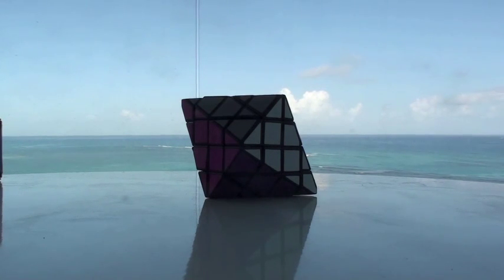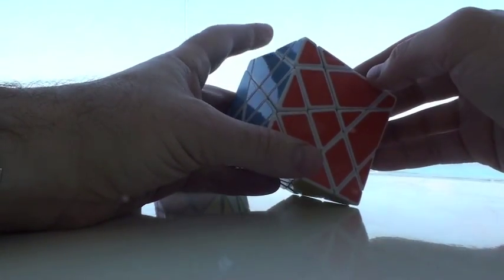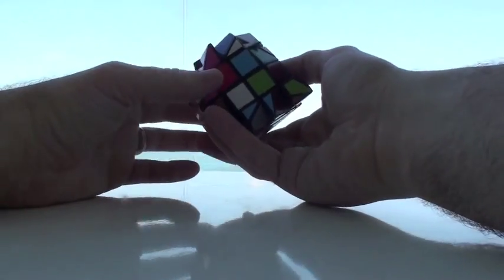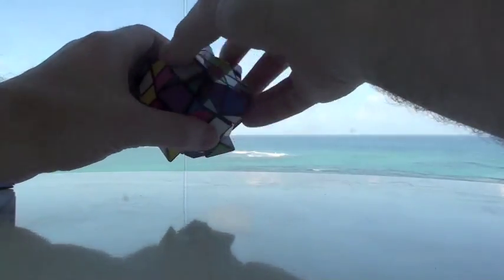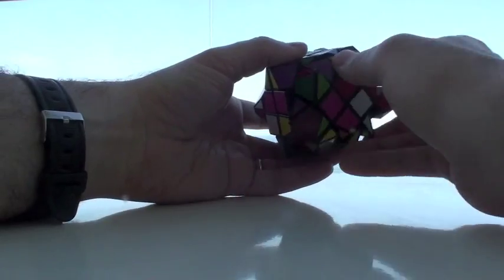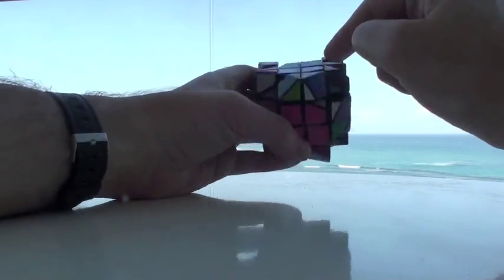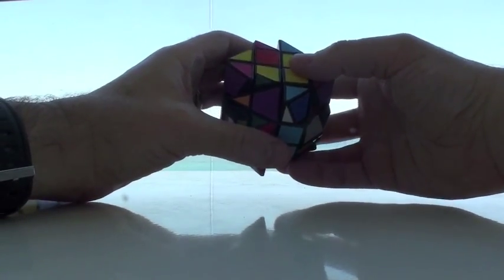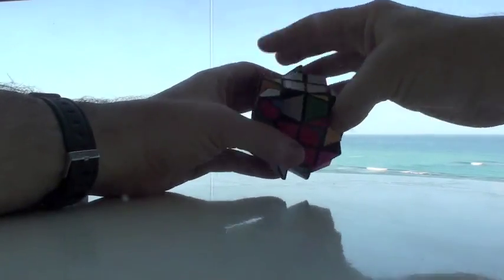Solving In HD Quality Part 3a: 4x4 Hexagonal Dipyramid Tutorial part 1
Join me in the last of the vacation videos as we sail in to shore with a demonstration/tutorial of the 4x4 hexagonal dipyramid.  Here we take modding to more brain bending extremes as we navigate through the centers, including prevention of the last layer corner parity, and finish pairing our edges.
By the end, we manage to convert it to the 3x3 version, but watch out, as we're about to enter the parity zone!